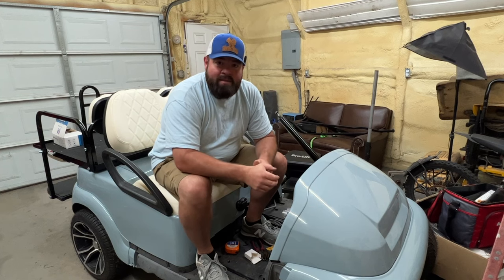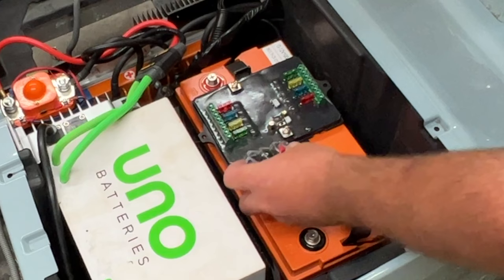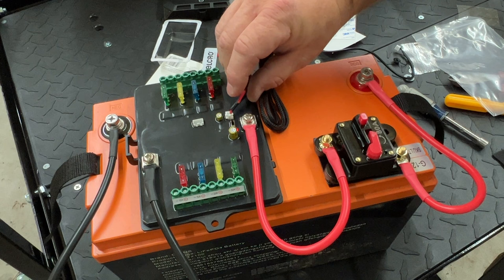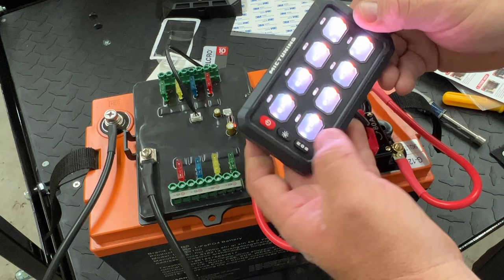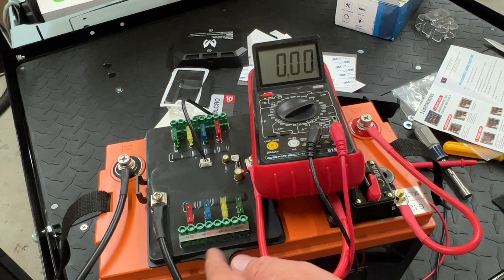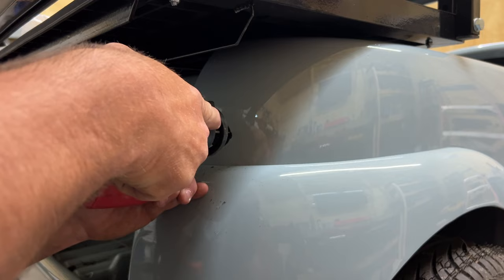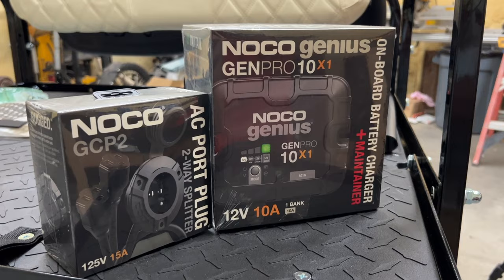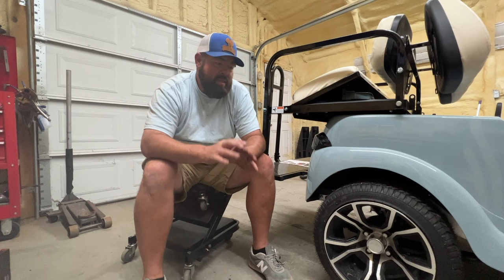Wife's Golf Cart Is Almost Complete | Nokins Deluxe Headlight Kit & Mictuning 8 Gang Switch Install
The Wife's Golf Cart is Almost Complete. On todays video we finish the low voltage side of the system with a mictuning 8 gang switch kit. We also get the nokins deluxe street legal kit installed with the upgraded smoked taillights. Before we finished it up we added the noco genius 10x1 charger to charge the chins lithium 12v 100ah battery with the 2-n-1 receptacle.

Headlight Kit
Smoked Taillights
8 gang switch system
Onboard marine charger
Dual Port AC Plug